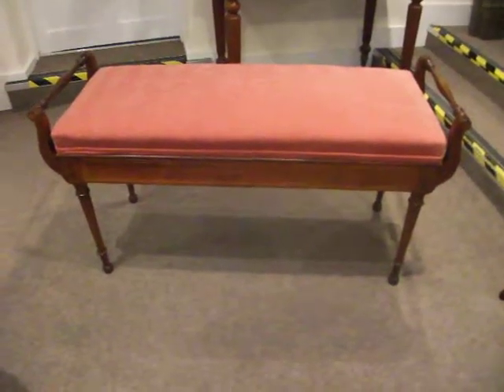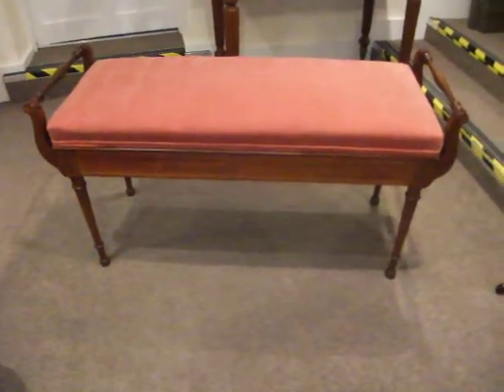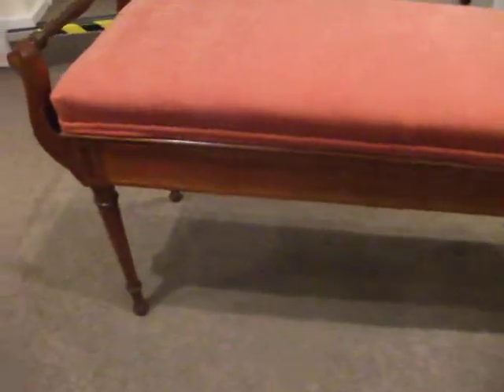Edwardian inlaid mahogany duet music stool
Edwardian inlaid mahogany duet music stool at Hingstons of Wilton antiques
This Edwardian duet stool is typical of the elegance of the period.
The seat lifts up to reveal a double storage space that has been French polished. it is a good sign of the quality when the interior has been polished in this manner.
The stool has a finely turned handle to each end that is joined by the serpentine supports that have inlaid motifs as well as box-wood stringing. The well proportioned ring turned legs have line inlays running down and finish on bun feet.

102cms wide (handle to handle)
39cms deep 56cms high (handles) 51cms high to seat